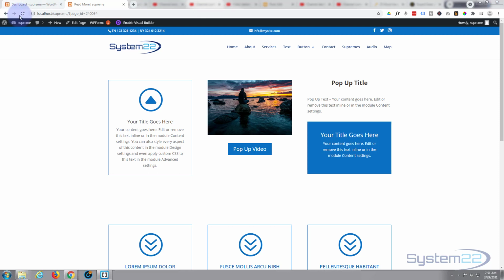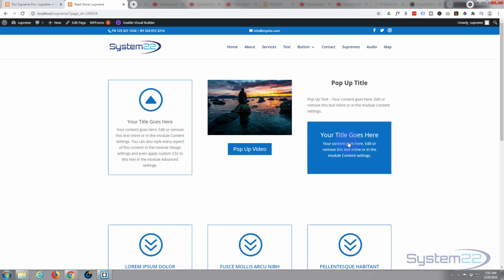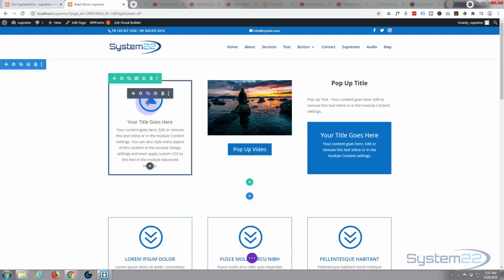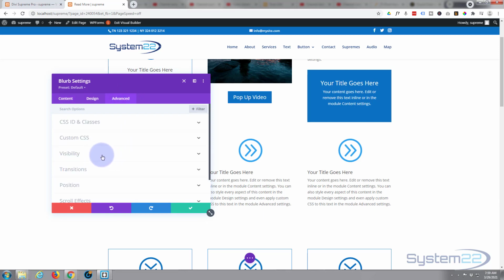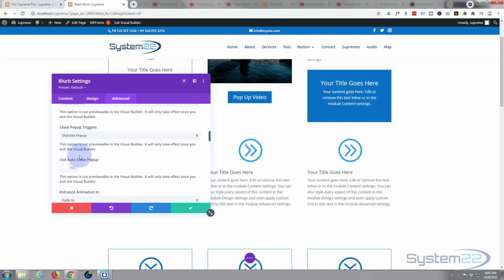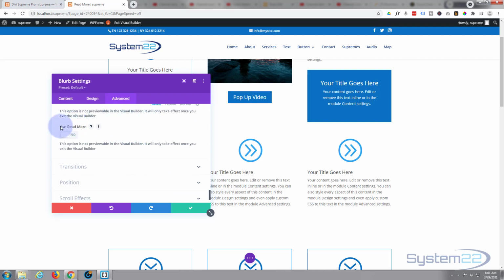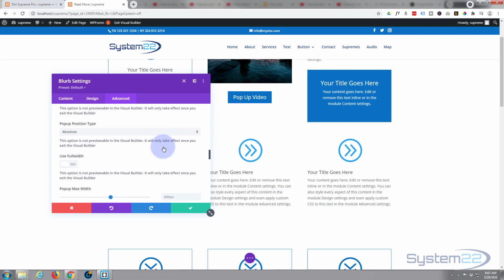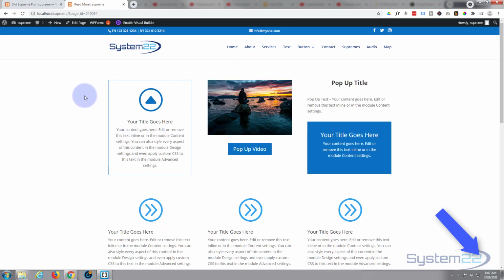Divi Supreme Modules Pop Up Extension Overview 👈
Divi Supreme Modules Pop Up Extension Overview. We are going to be using the Divi Supreme Modules Plugin to create some great effects in this series of videos.

SOCIAL MEDIA
Follow what I'm doing on: